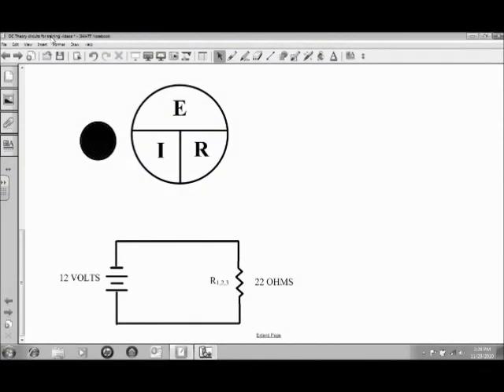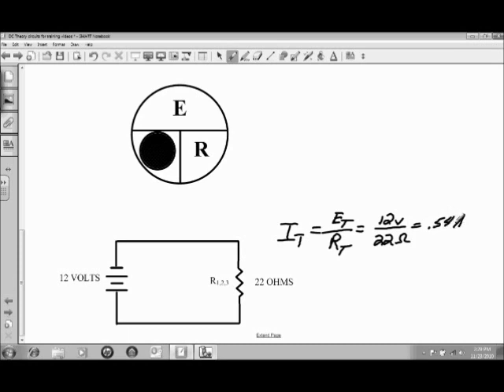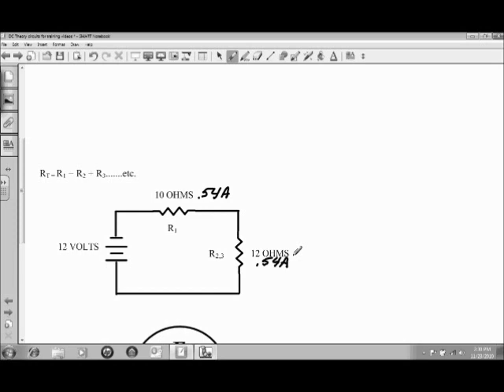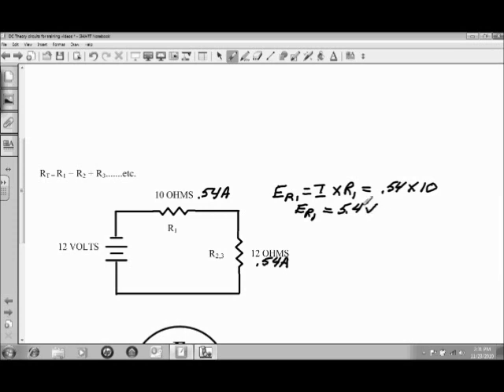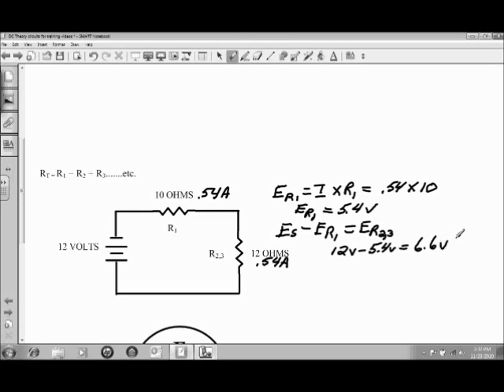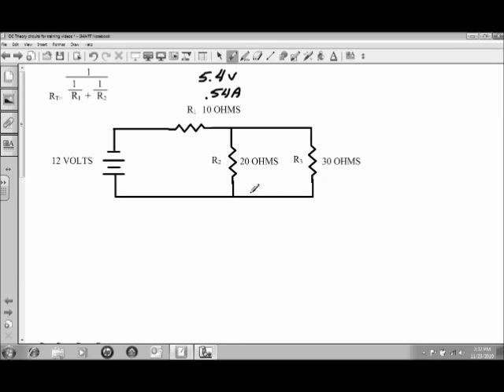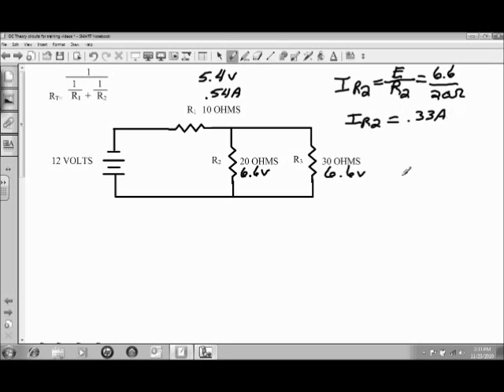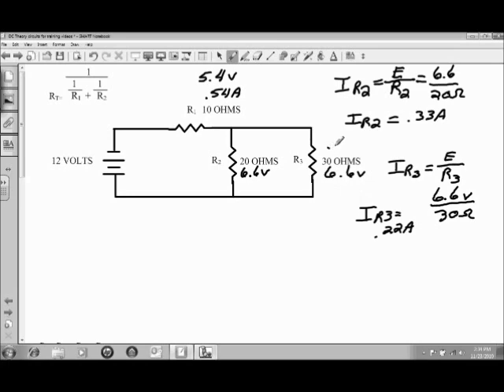Current and Voltage in a DC Combination Circuit.wmv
Current and Voltage in a DC Combination Circuit